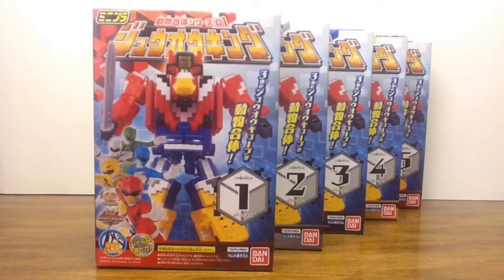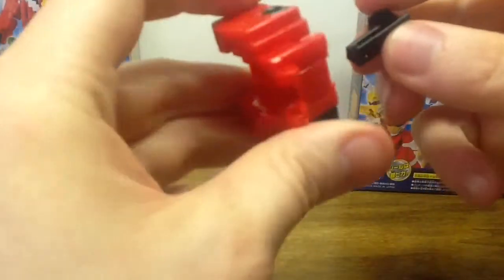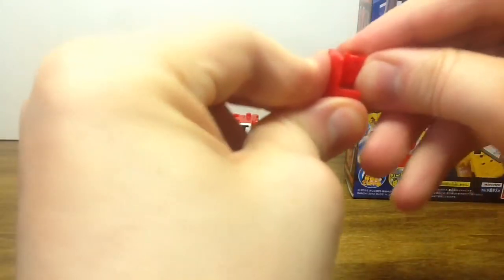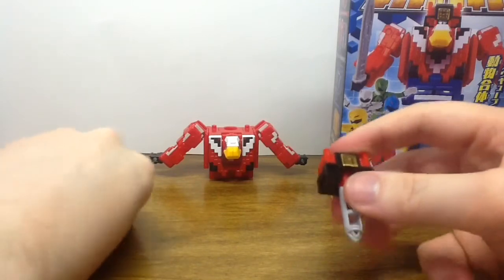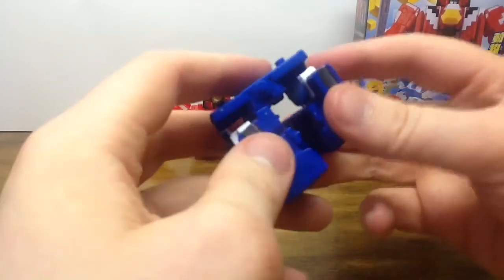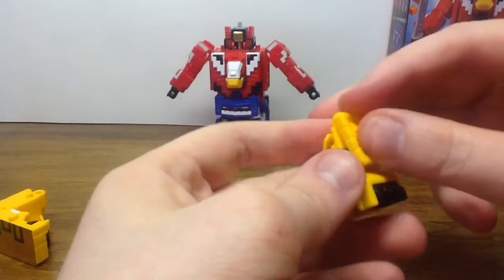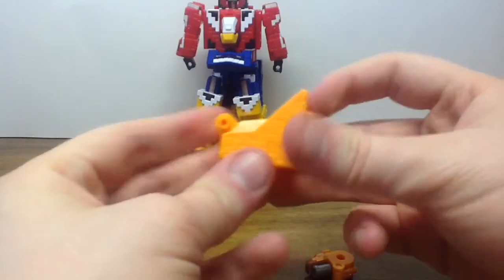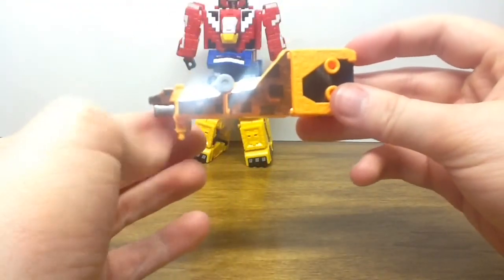Let's Build! - Mini-Pla: Doubutsu Sentai Zyuohger Volume 1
For my latest "Let's Build!", it is none other than the first volume for the Zyuohger Mini-Pla series featuring Zyuoh King! This set for Zyuoh King is split into four individual pieces, however the wave also comes with Cube Giraffe to make it a wave of five pieces which is normal wave released for the main mecha from a Sentai series. The build is not difficult in slightest, and I will claim it is one of the easiest waves release within the past five to eight years, since I began collecting this specific series of model kits. I can say now, that I eagerly look forward to the future releases of the Zyuohger Mecha  as Candy Toys!